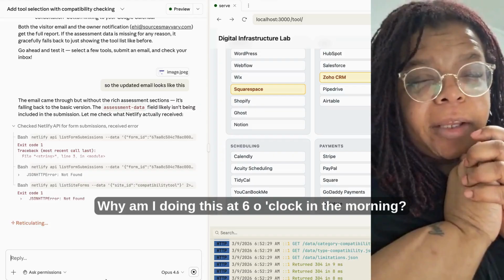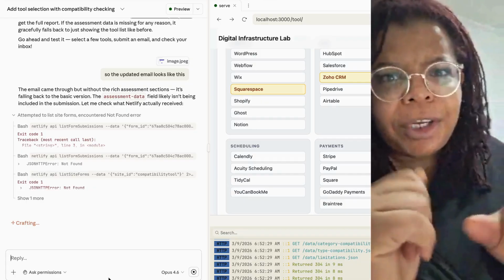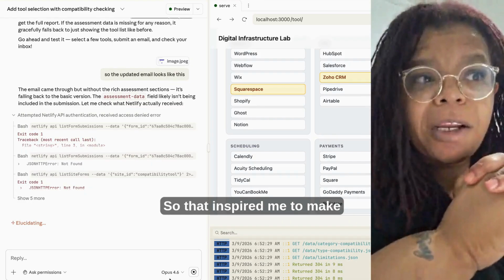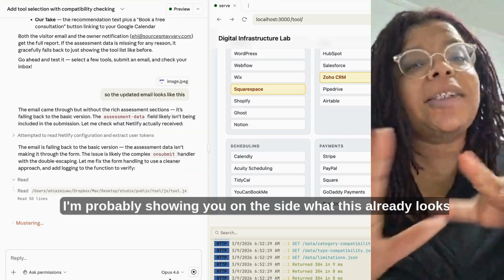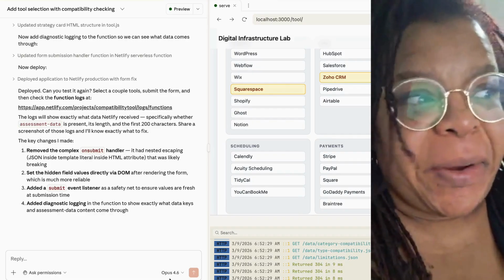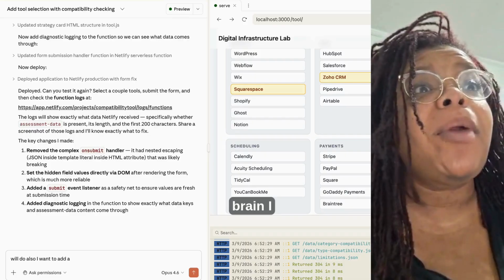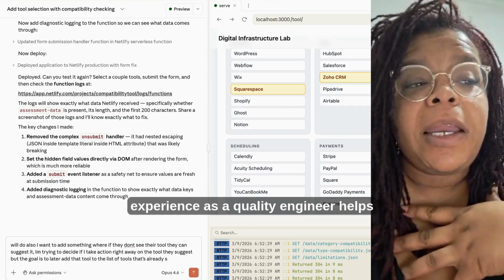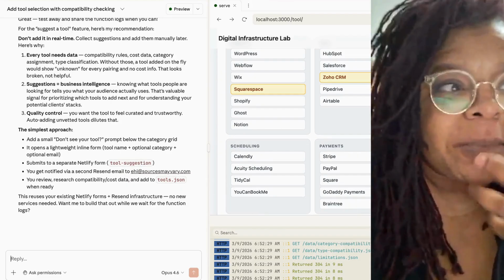Building My Compatibility Tool at 6AM (with Claude)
Ever had one of those mornings where you’re up at 6AM, hoodie on, tea half-warm, and you’re deep in the trenches trying to make one line of code behave? That was me today.

In this video, I’m working on my digital compatibility tool — the one that analyzes people’s tech stacks and sends them a personalized report. I’m debugging Netlify functions, wiring up Resend emails, fixing form submissions, and talking through the architecture out loud while Claude helps me reason through the logic.

If you’ve ever:

built a tool from scratch

fought with Netlify forms

tried to debug serverless functions with no logs

or just love watching someone think through a problem in real time

This is the real founder energy: tired, determined, slightly chaotic, and still excited about the work.

What I cover in this session:

How I structure Netlify functions for form submissions

Why my function wasn’t firing (and how I fixed it)

How Claude helps me reason through architecture and debugging

The moment everything finally works

A peek into the early-morning creative process at Sources May Vary Studio

If you’re building your own tools, working on your studio, or just curious how technical founders think through problems, you’ll get something out of this.

Tools I used today:
Netlify, Resend, vanilla JS, HTML forms, and Claude for debugging + thinking out loud.

I’m building a whole ecosystem of digital infrastructure tools — compatibility engines, studio systems, and lightweight SaaS utilities — and I’m documenting the process as I go.